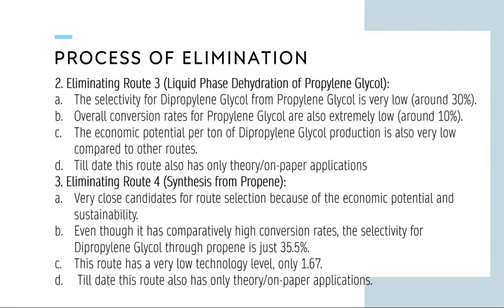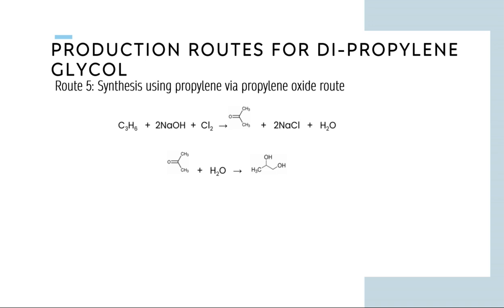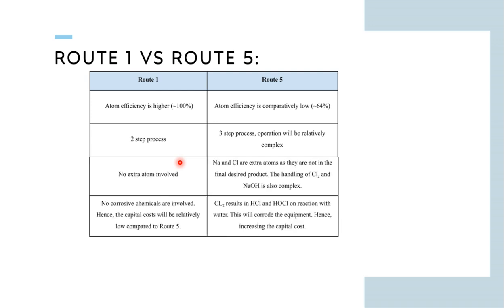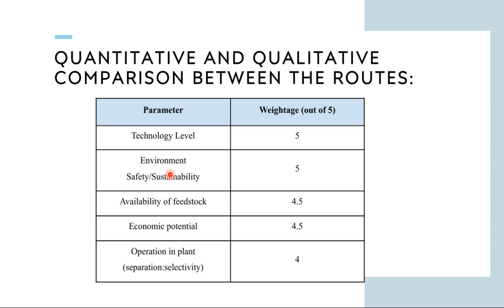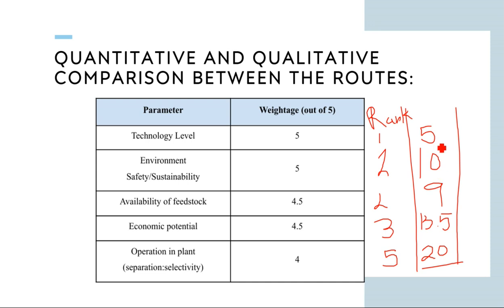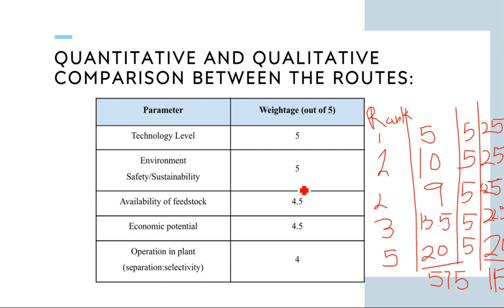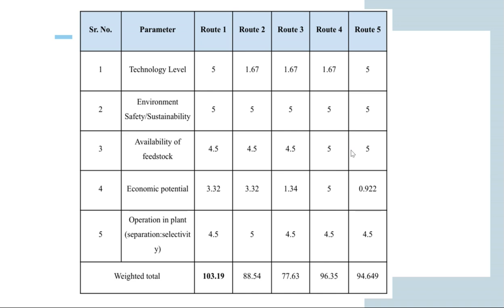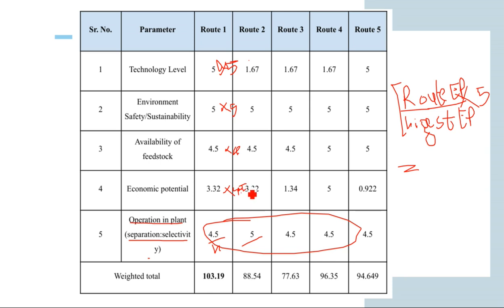Final Year Project - Chemical Process Design| Plant Design| Production Routes selection part-2| V-5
In the process of developing a flowsheet/new process for a chemical production, next step after figuring out the multiple routes is to select a route that we are going to use in our process design/plant design/project. This is done by utilizing key concepts of the chemical engineering like- selectivity, economic potential, conversion etc. The selection of process out of all listed process is guided by the methodology of elimination. In this video we discuss a systematical quantitative and qualitative approach to select the process out of all listed one.